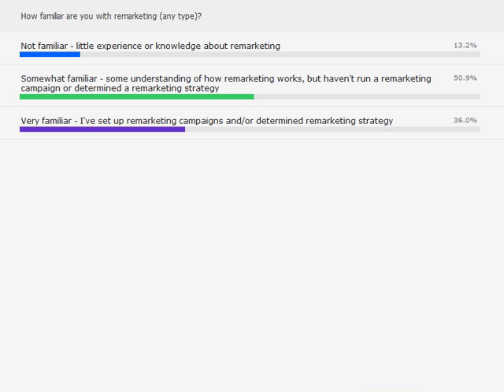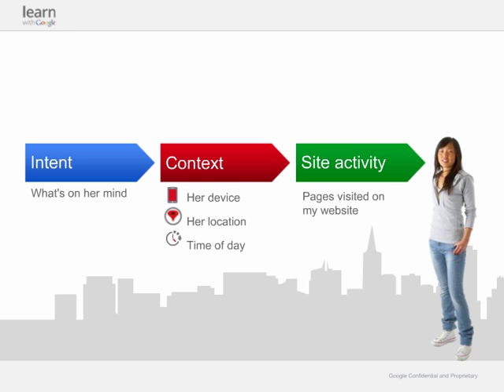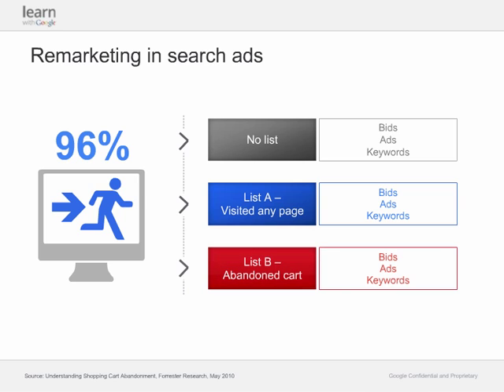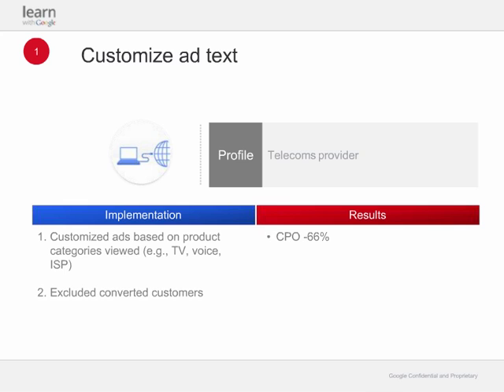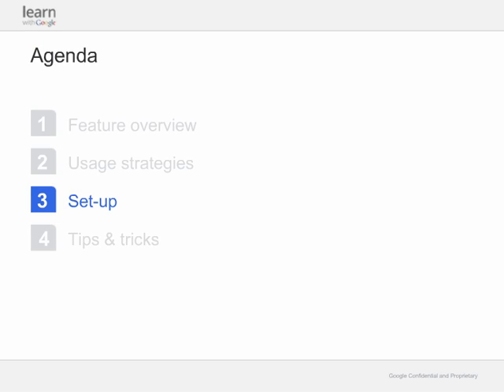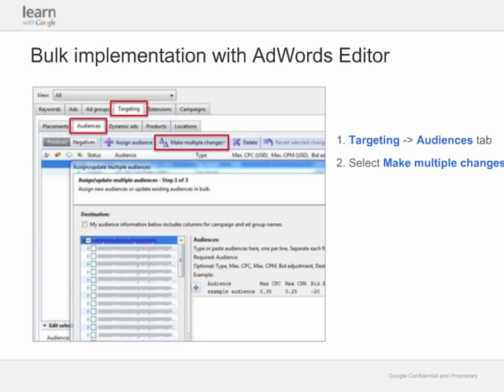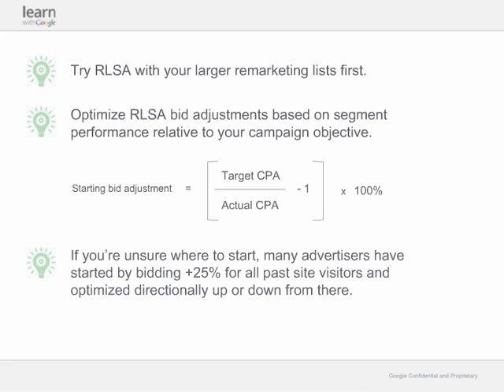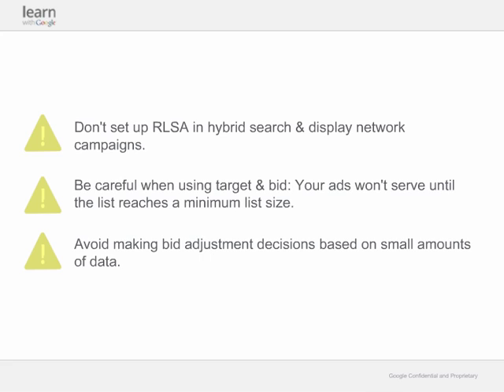Improving Your Search Campaigns with Remarketing Lists for Search Ads - 10/23/13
Remarketing lists for search ads (RLSA) is a powerful new feature that brings together intent, context and audience to help you get more sales and leads with great ROI. With RLSA, you can modify bids, ads, and keywords for past site visitors. In this video, you'll get a feature overview, learn about usage strategies, walk through the set-up, and hear tips and tricks on how to be successful with RLSA.